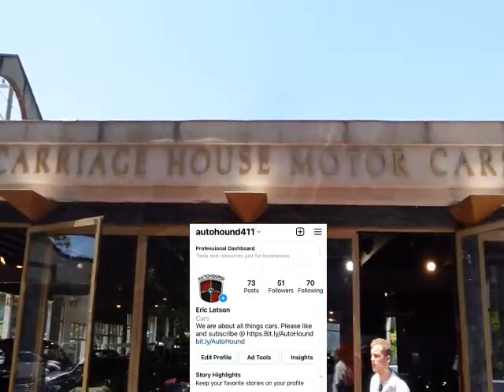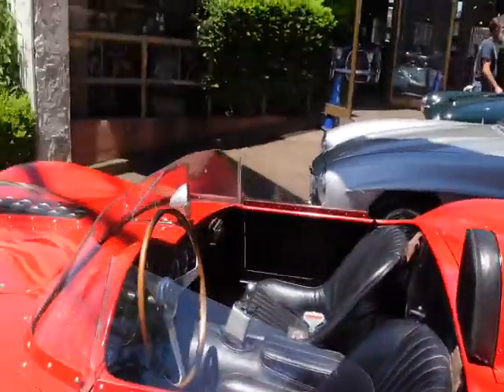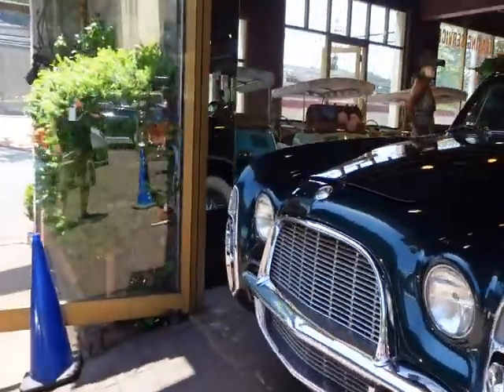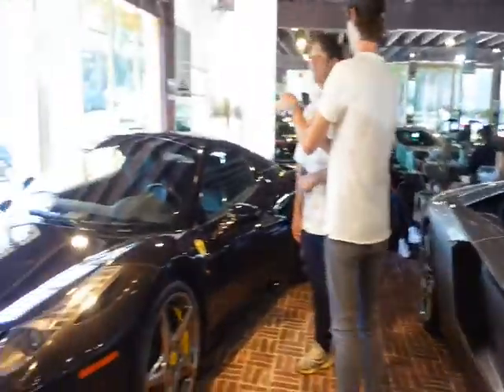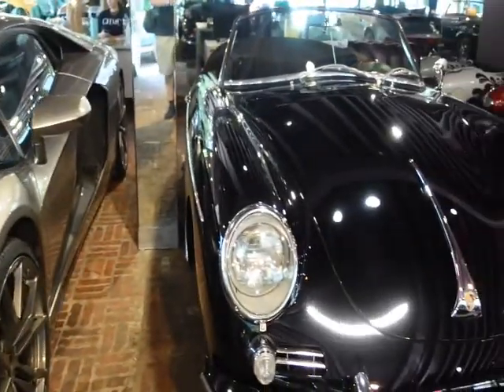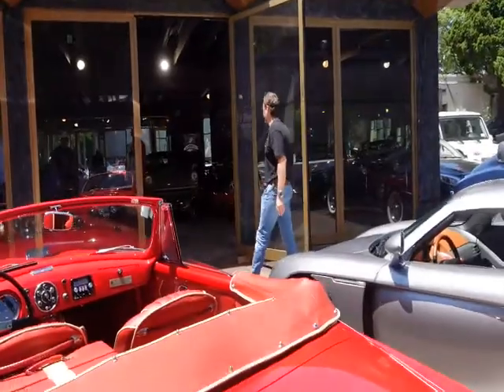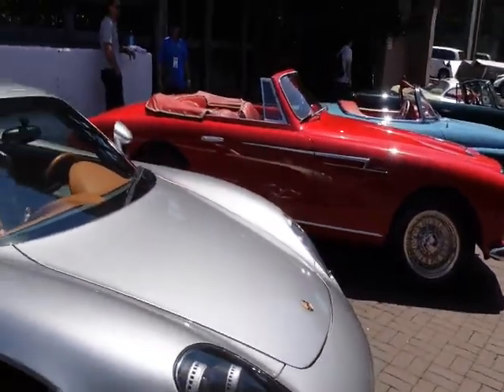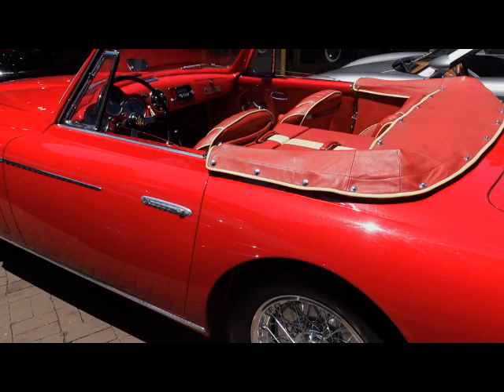Carriage House Motor Cars Greenwich, CT 2022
This channel is dedicated to all things auto! I review all types of cars and especially love when I get to see cars like Koenigsegg, Porsche, Ferrari, Lamborghini, and more. My goal is to provide unique content with test drives, car shows, auto parts, best movie cars, model cars, and so much more. I post every Wednesday @ 11am and always look forward to your feedback and comments.

I want to thank Carriage House Motor Cars in Greenwich, CT for thier hospitality and allowing us such great access to their showroom and courtyard.